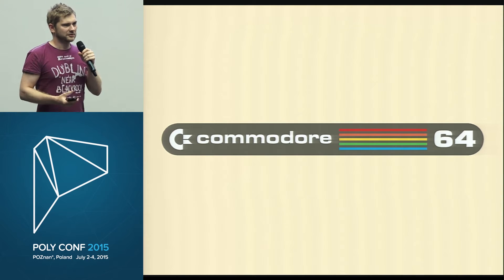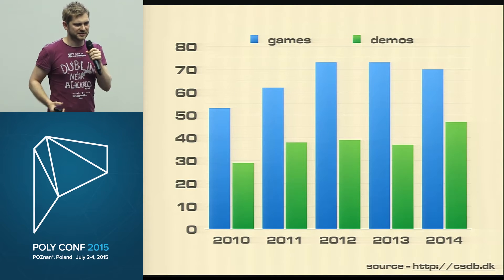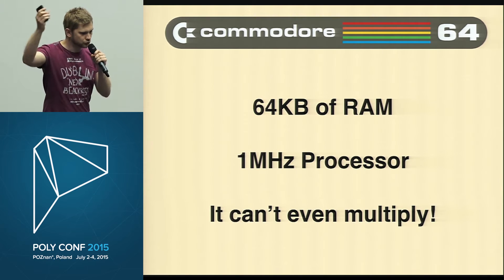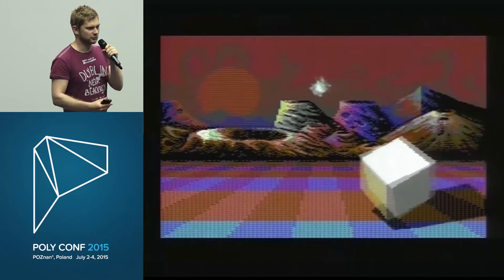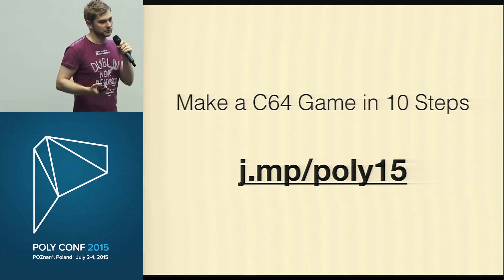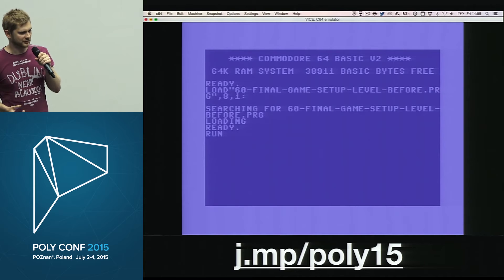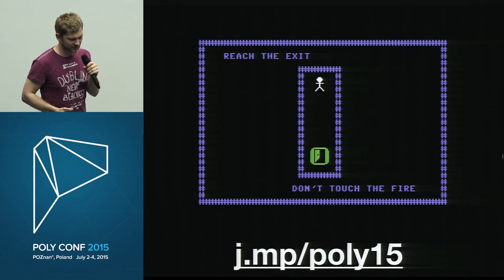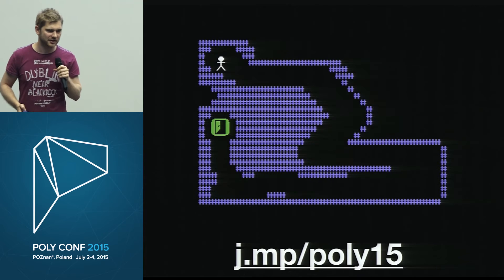PolyConf 15: Create a Commodore 64 Game in 10 Steps / Michał Taszycki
Lightning Talks Session